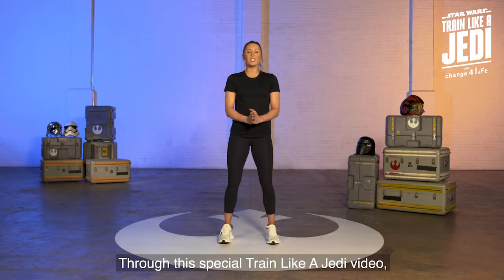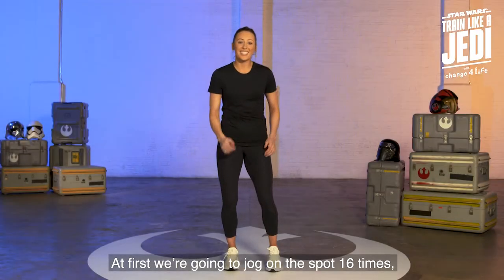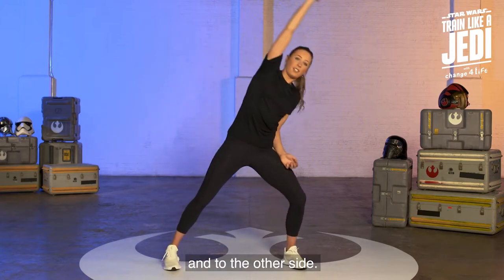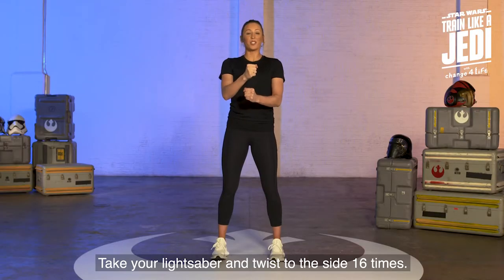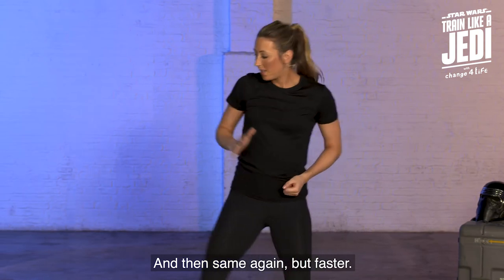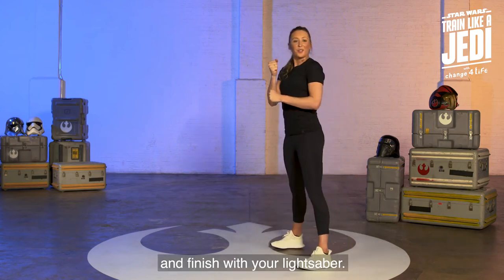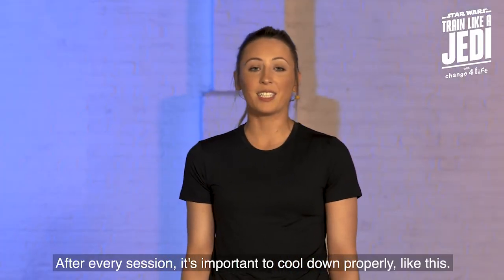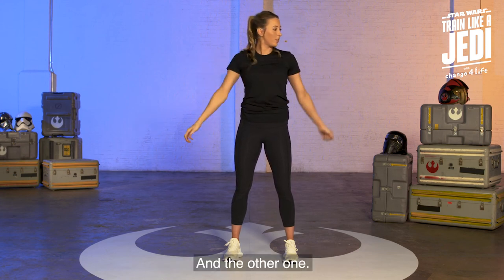Help your kids get active by following the ways of the Jedi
It’s time to get your kids active as they learn to master the ways of the Jedi with a fun play along video.

The video features British Taekwondo athlete and double Olympic gold medalist Jade Jones, who alongside a special appearance from BB-8, leads kids through a series of Jedi inspired moves, which will prepare them to be ready for when the Resistance might need them!

Have fun, work hard and Train Like A Jedi. May the Force be with you!